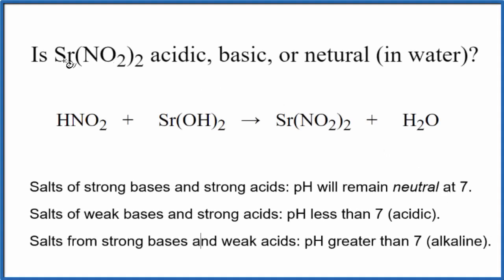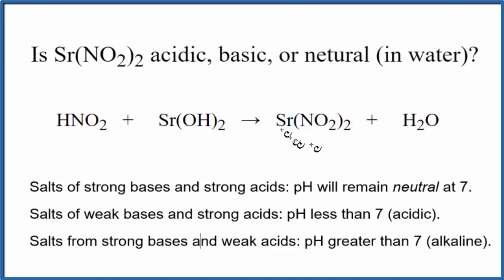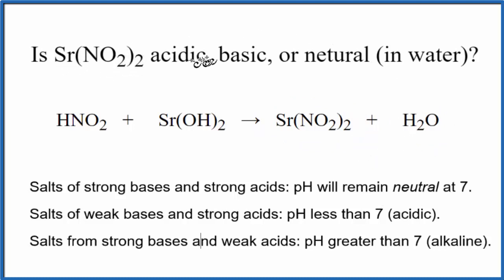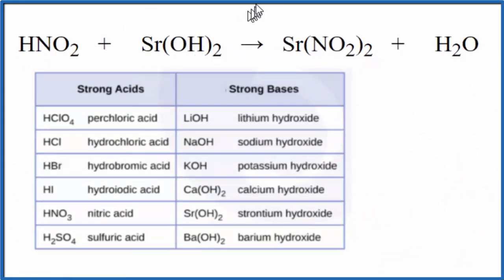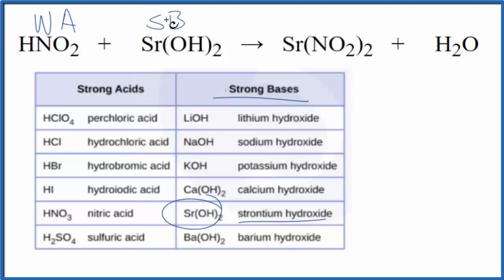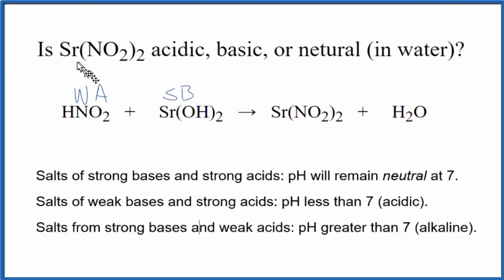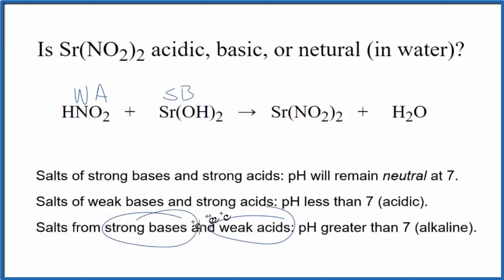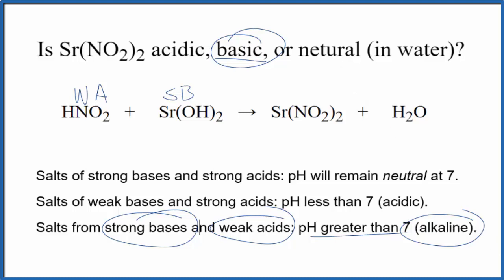Is Sr(NO2)2 acidic, basic, or neutral (dissolved in water)?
To tell if Sr(NO2)2 (Strontium nitrite) forms an acidic, basic (alkaline), or neutral solution we can use these three simple rules along with the neutralization reaction that formed Sr(NO2)2 .

First we need to figure out the acid and base that were neutralized to form Strontium nitrite. The equation for Sr(NO2)2 is:

HNO2 + Sr(OH)2 = Sr(NO2)2 + H2O
It is also useful to have memorized the common strong acids and bases to determine whether Sr(NO2)2 acts as an acid or base in water (or if it forms a neutral solution).

Strong acids: HCl, H2SO4, HNO3, HBr, HI, HClO4
Weak acids: HF, CH3COOH, H2CO3, H3PO4, HNO2, H2SO3
Strong Bases: LiOH, NaOH, KOH, Ca(OH)2, Sr(OH)2, Ba(OH)2
Weak Bases: NH3, NH4OH
Note that we are talking about whether Sr(NO2)2 is an acid, base, or neutral when dissolved in water.

Based on these rules, the solution of Sr(NO2)2 dissolved in water is acidic.